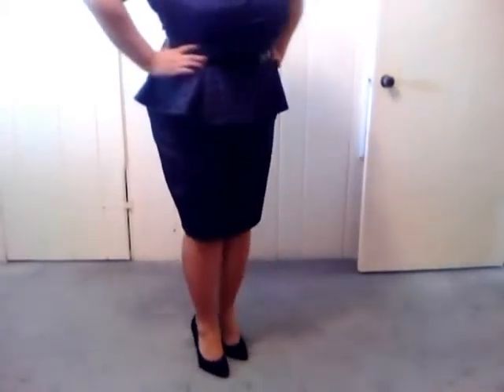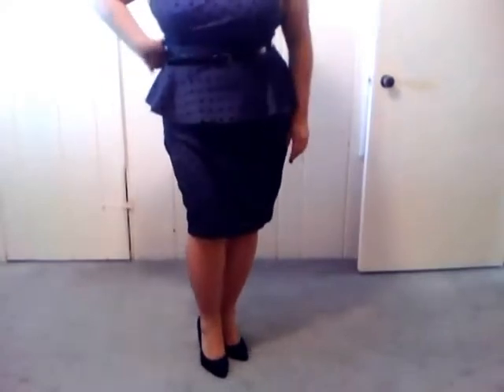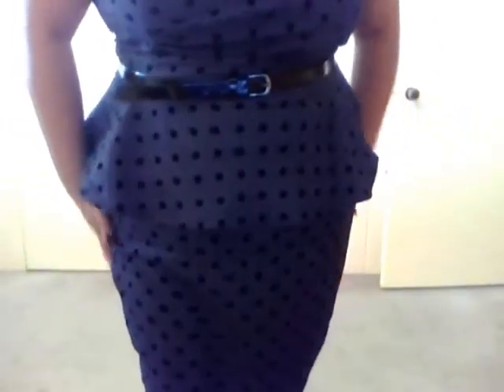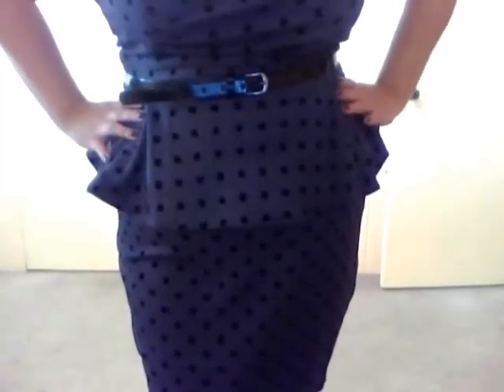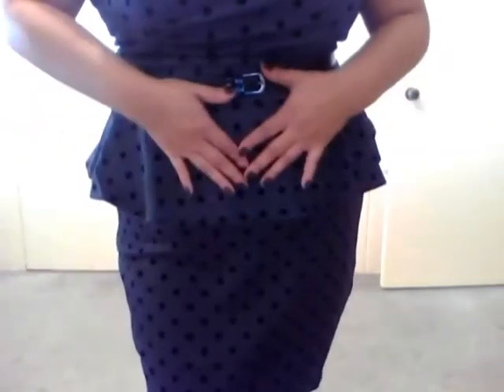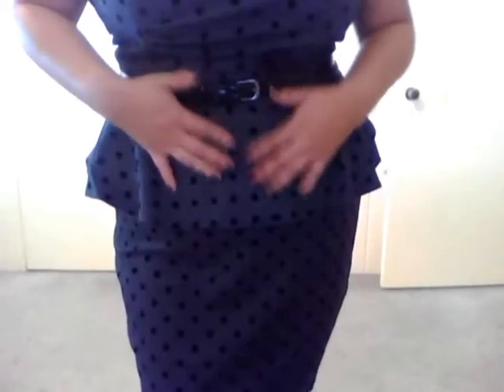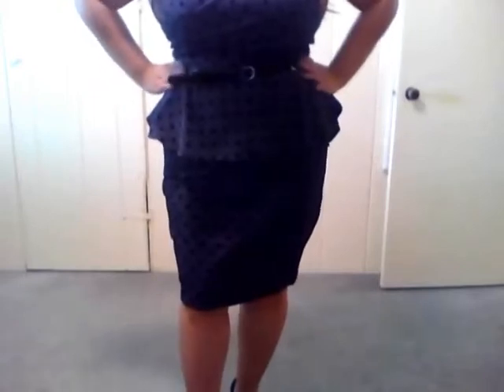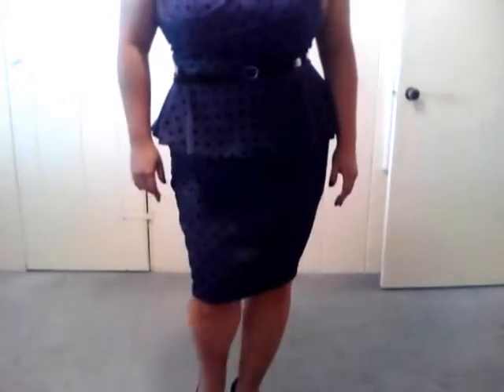Plus Size Peplum 1950's style Dress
Hi this is beautyundergrad with a plus size peplum dress. I am featuring a polka-dot black and grey peplum dress. Prefect for most any occasion.